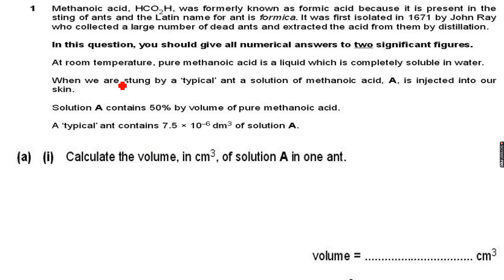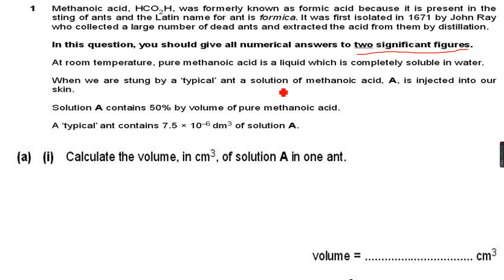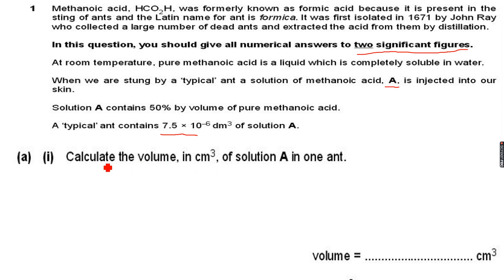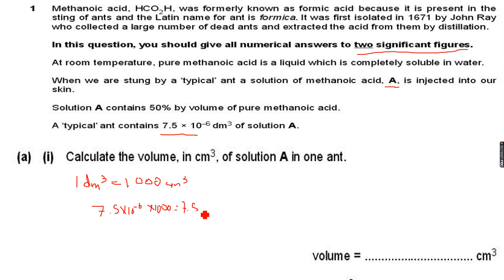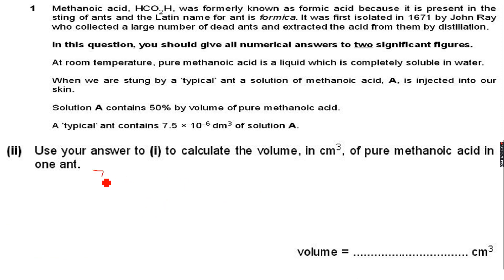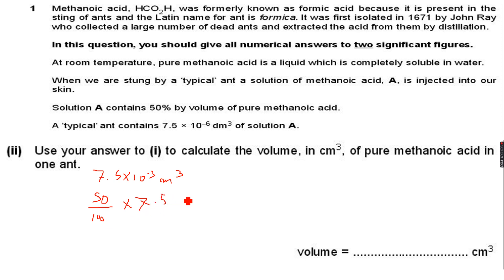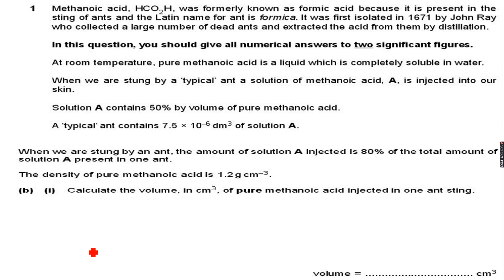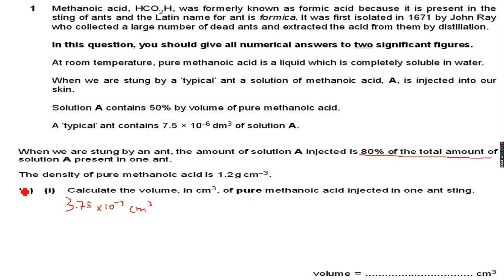AS-Level Chemistry: Moles and equations Part 13